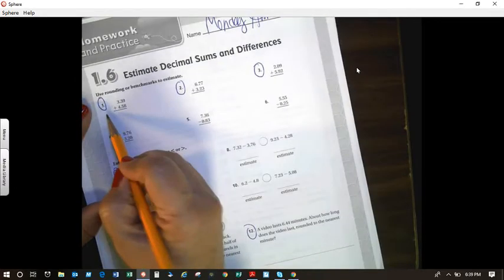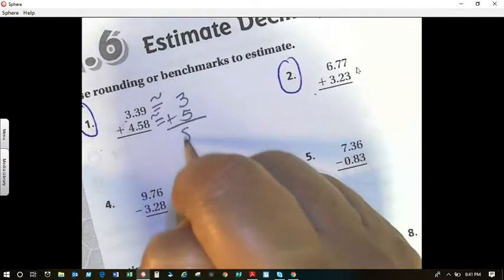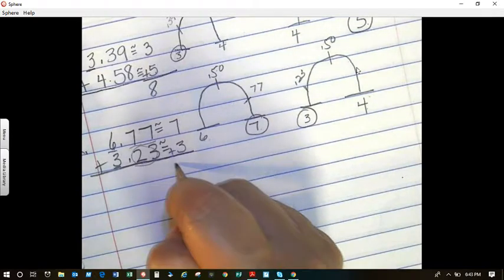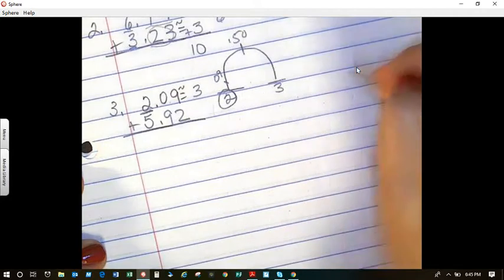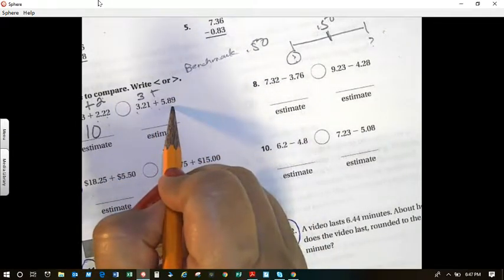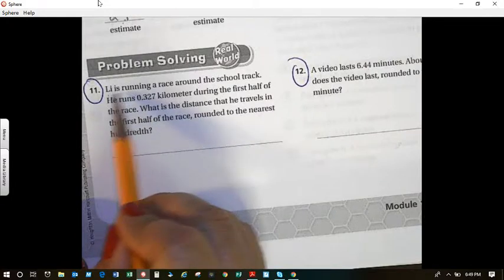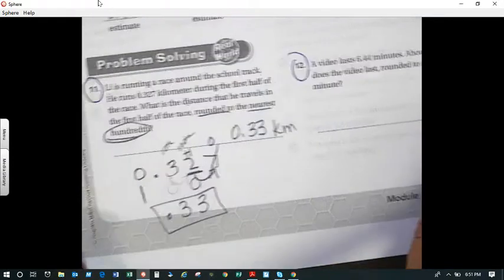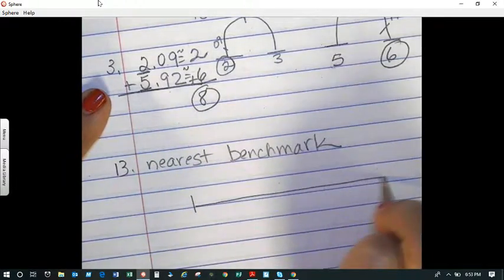Sept 9 1.6 Estimate Decimal Sums and Differences part 1